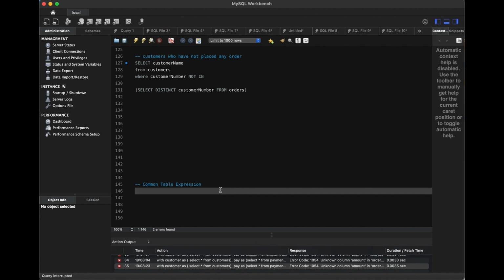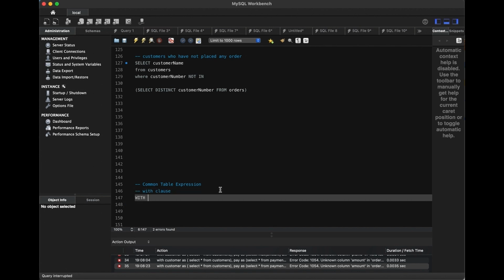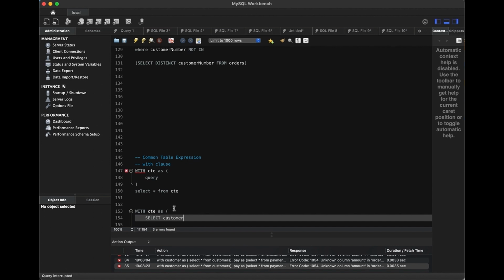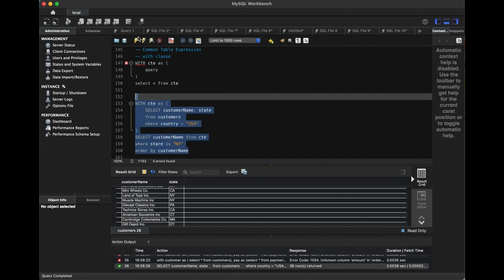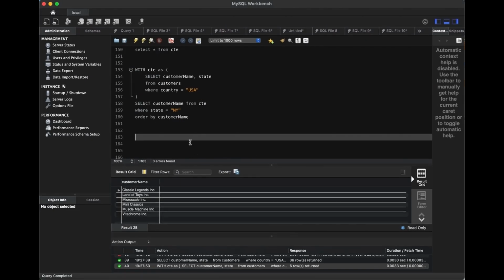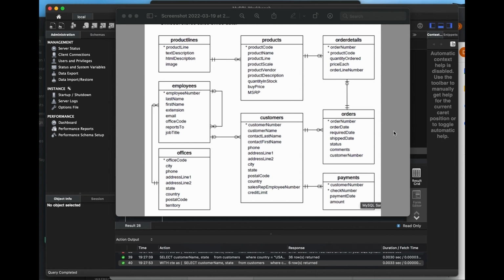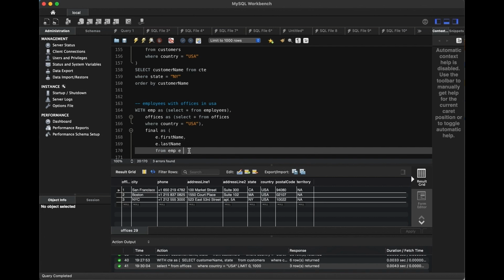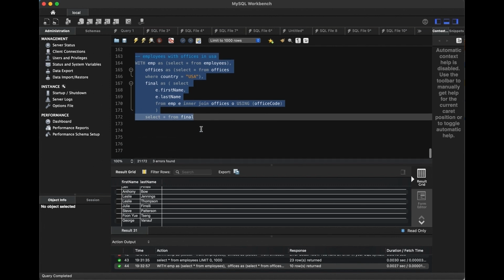SQL Advanced Tutorial Series 2 | SQL Common Table Expressions, CTEs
Hello everyone, in this video I talked about SQL common table expressions and how to use them in your queries.